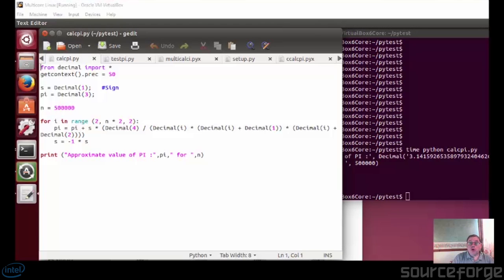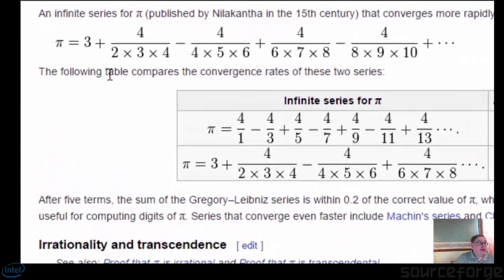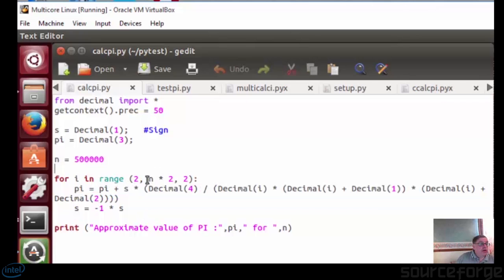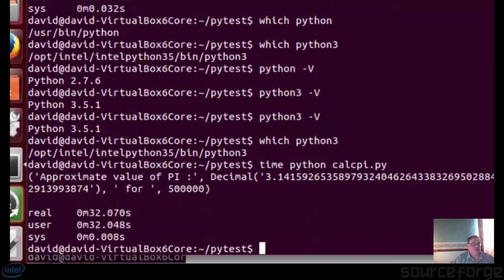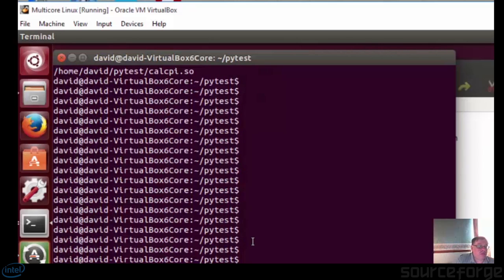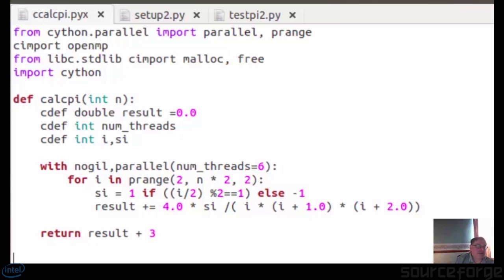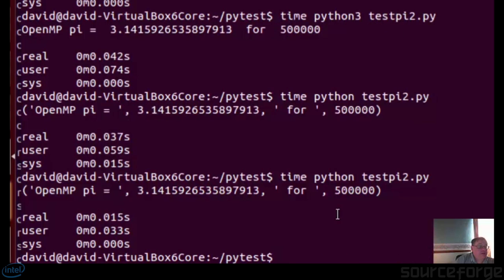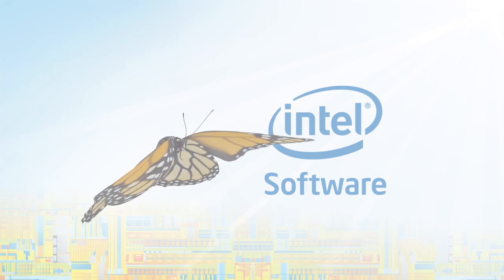Parallel Python – Making Code Run 2000x Faster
“Embarrassingly Parallel” code acceleration with Intel Python, OpenMP and Cython

In this video, Slashdot Media Contributing Editor David Bolton shows how ‘embarrassingly parallel’ code such as calculating by can be sped up over 2000x (not percent) by utilizing Intel tools including the Intel Python compiler and OpenMP